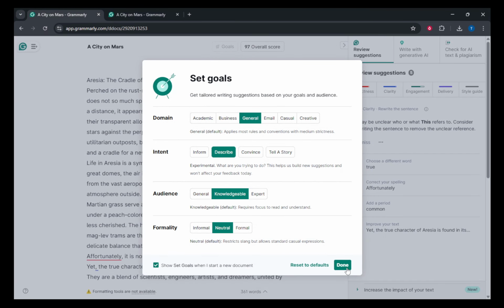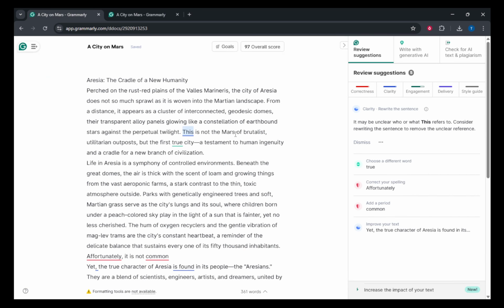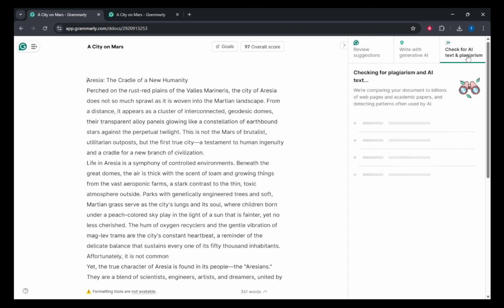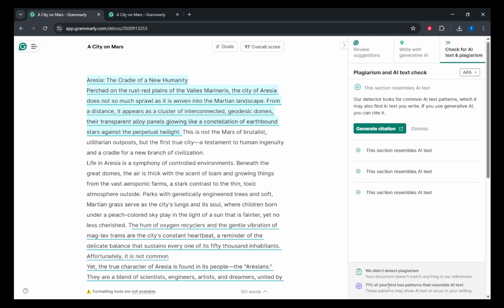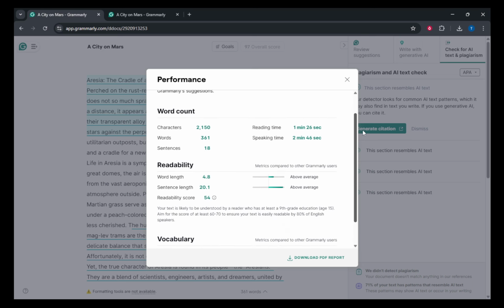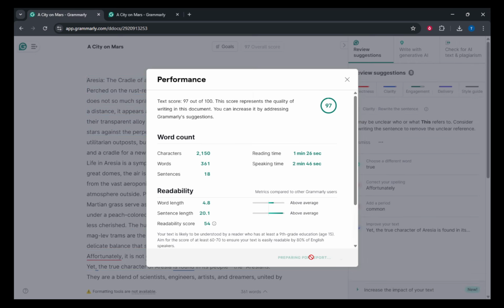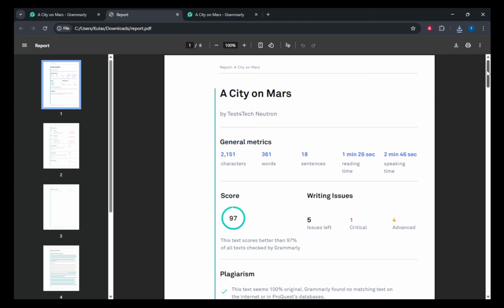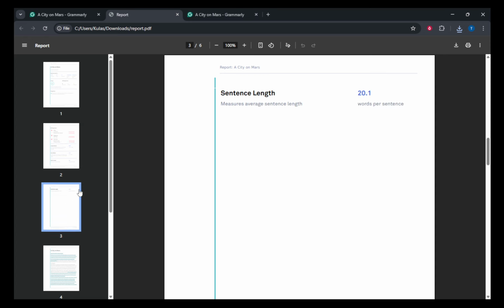How to Download a Plagiarism Report from Grammarly [2026 Full Guide]